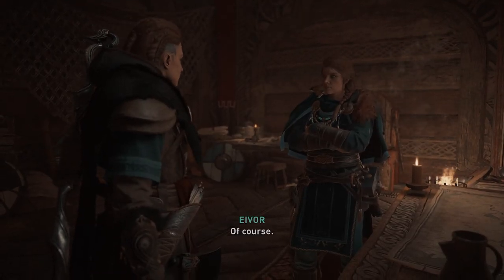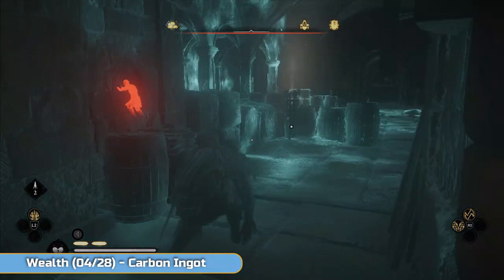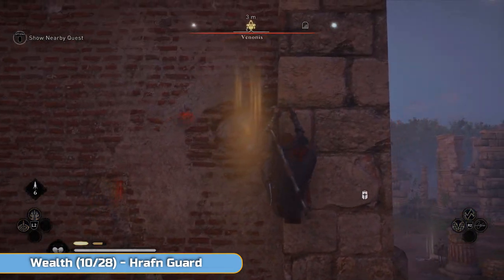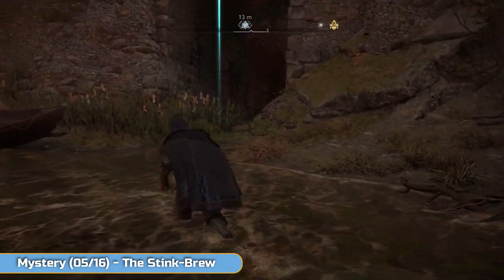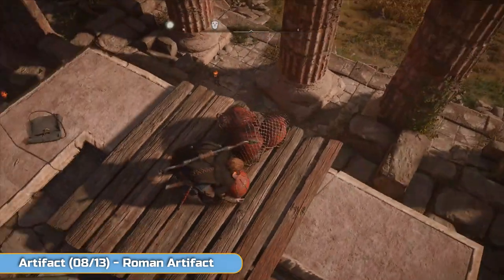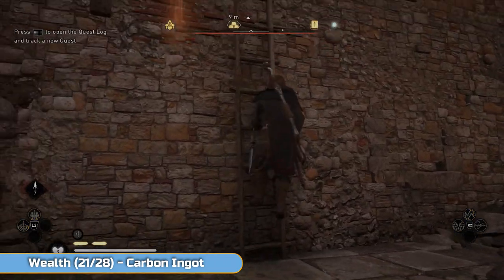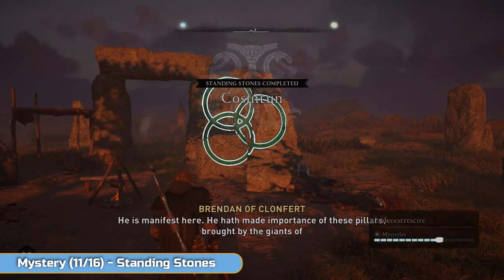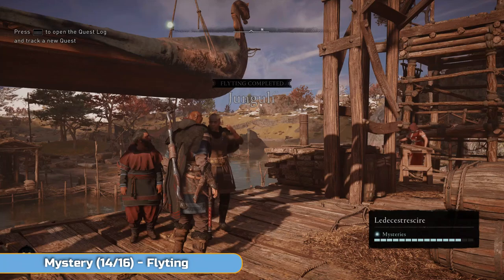Ledecestrescire 100% Complete - Assassin's Creed: Valhalla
Ledecestrescire 100% Complete

00:00 Wealth (01/28) - Raw Materials
01:37 Wealth (02/28) - Raw Materials
02:42 Mystery (01/16) - Animus Anomaly
06:50 Mystery (02/16) - A Skald's Lament & Wealth (03/28) - Carbon Ingot
09:10 Wealth (04/28) - Carbon Ingot
10:11 Wealth (05/28) - Focus of the Nornir
11:02 Wealth (06/28) - Fyrd Spear
12:04 Wealth (07/28) - Sepulcher Axe
13:12  Mystery (03/16) - The Last Leaf of Fall
14:17 Artifact (01/13) - Cursed Symbol
15:03  Artifact (02/13) - Treasure Hoard Map
15:47 Wealth (08/28) - Harpoon Impalement
17:15 Wealth (09/28) - Carbon Ingot
18:09 Wealth (10/28) - Hrafn Guard
20:10 Artifact (03/13) - Roman Artifact
21:19 Wealth (11/28) - Carbon Ingot
21:47 Mystery (04/16) - The Twit Saga, Part I
24:19 Artifact (04/13) - Tattoo Design
25:38 Artifact (05/13) - Cursed Symbol
26:17 Artifact (06/13) - Tattoo Design
27:36 Mystery (05/16) - The Stink-Brew
30:38 Wealth (12/28) - Skadi's Wrath
31:26 Artifact (07/13) - Roman Artifact
32:14 Wealth (13/28) - Hidden Ones' Gloves
33:12 Mystery (06/16) - Sisters of the Axe
36:25 Artifact (08/13) - Roman Artifact
37:29 Mystery (07/16) - Cairn
39:02 Wealth (14/28) - Raw Materials
39:53 Wealth (15/28) - Raw Materials
40:30 Wealth (16/28) - Raw Materials
41:24 Mystery (08/16) - Ledecestrescire Sauce
43:05 Wealth (17/28) - Carbon Ingot
43:47 Wealth (18/28) - Carbon Ingot
44:45 Wealth (19/28) - Carbon Ingot
45:33 Wealth (20/28) - Carbon Ingot
45:56 Wealth (21/28) - Carbon Ingot
46:35 Wealth (22/28) - Piercing Shot
47:16 Wealth (23/28) - Huntsman Cloak
48:17 Wealth (24/28) - Carbon Ingot
48:58 Mystery (09/16) - Offering Altar
49:58 Mystery (10/16) - Of Fist-Dances and Sweaty Oaths
54:16 Mystery (11/16) - Standing Stones
54:59 Mystery (12/16) - Fly Agaric
56:34 Mystery (13/16) - Skal to Your Wealth
59:57 Wealth (25/28) - Carbon Ingot
01:00:44 Artifact (09/13) - Roman Artifact
01:01:23 Artifact (10/13) - Saga Page
01:02:12 Artifact (11/13) - Tattoo Design
01:02:59 Mystery (14/16) - Flyting
01:04:51 Mystery (15/16) - The Old Guard
01:07:51 Artifact (12/13) - Cursed Symbol
01:08:28 Wealth (26&27/28) - Huntsman Helm & Raven Distraction
01:11:29 Artifact (13/13) - Roman Artifact
01:12:13 Wealth (28/28) - Carbon Ingot
01:13:20 Mystery (16/16) - The White Lady of Tamworth

PSN: BenG32